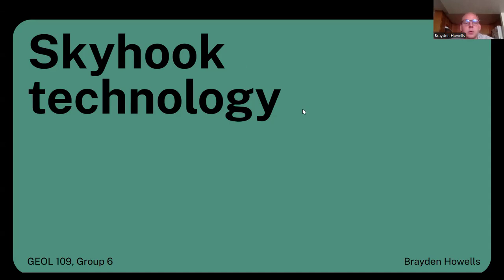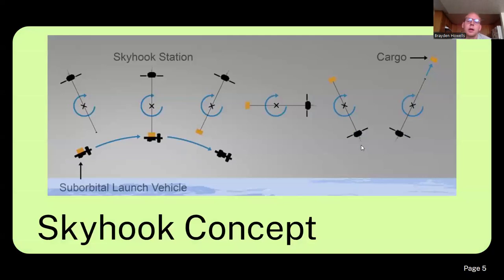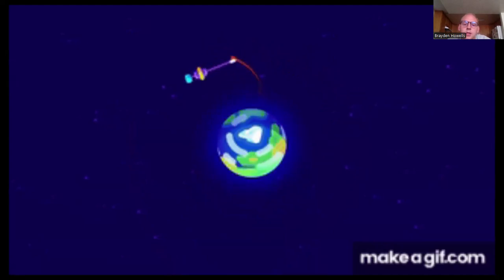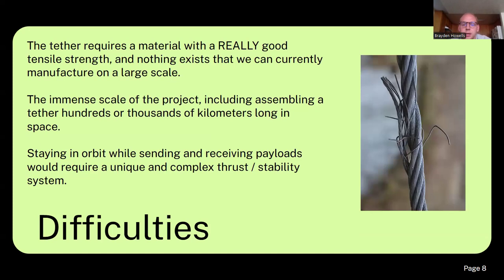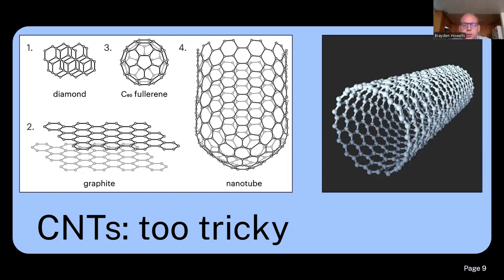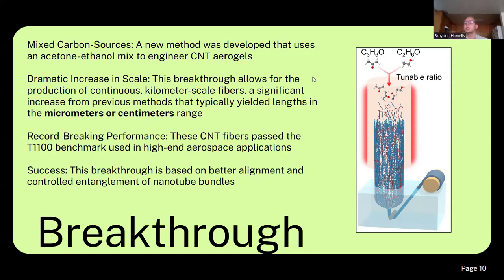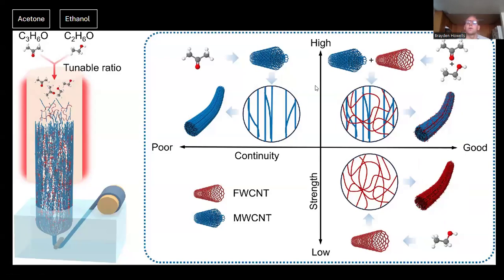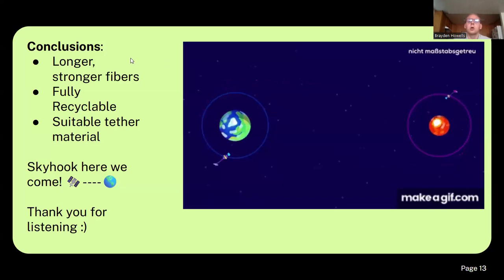Skyhook Presentation: CNT Breakthroughs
For my class GEOL 109 at BYU